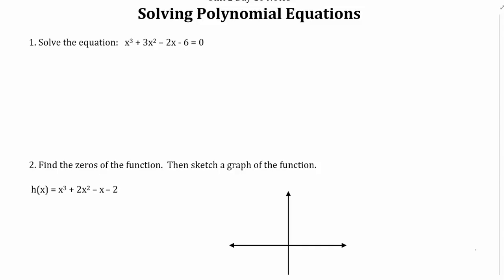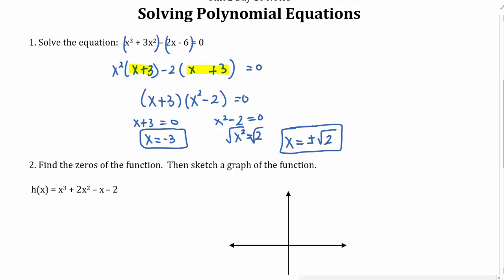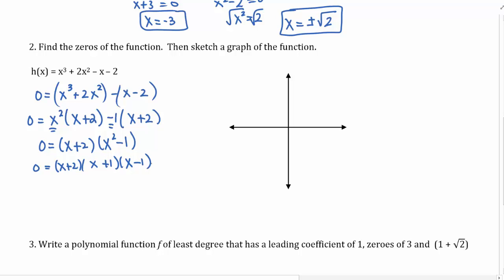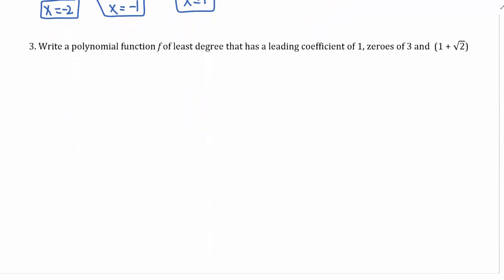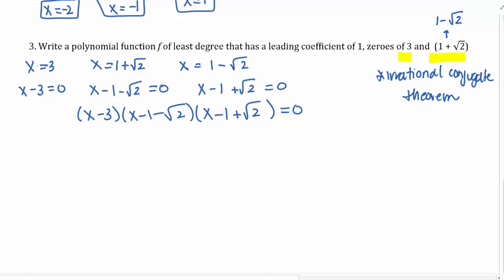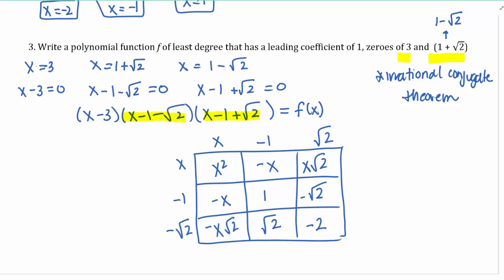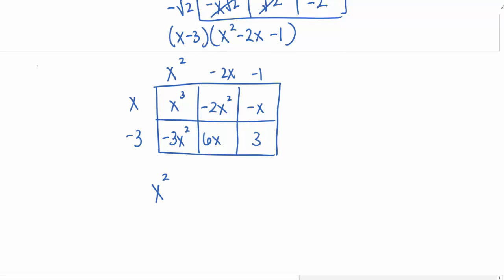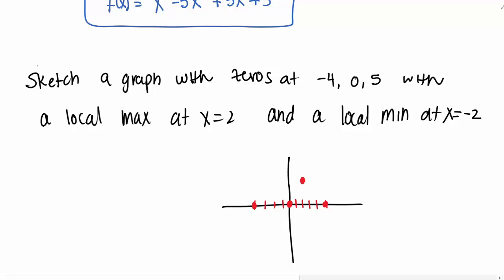Unit 2 Day 10 Notes - Solving Polynomials Part 2